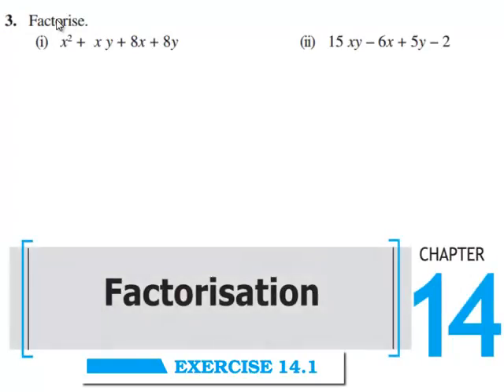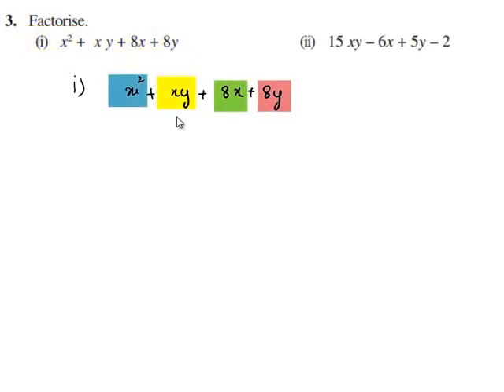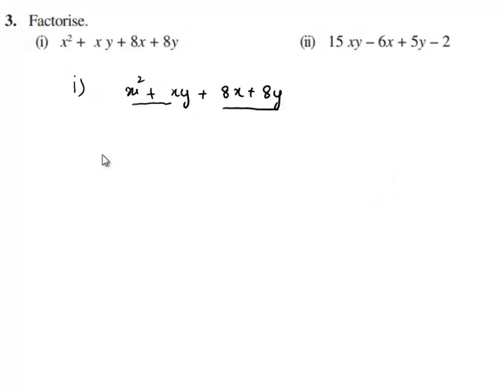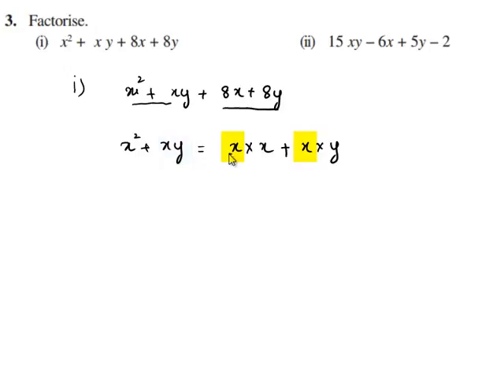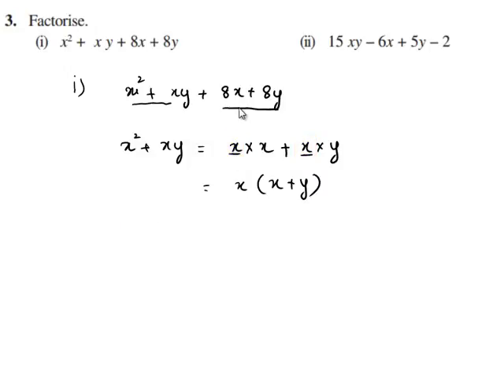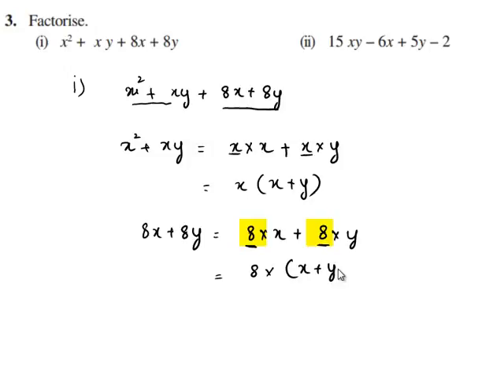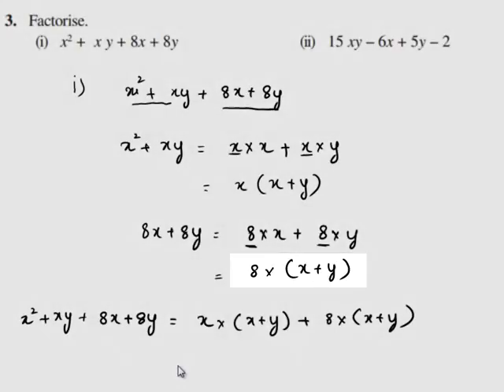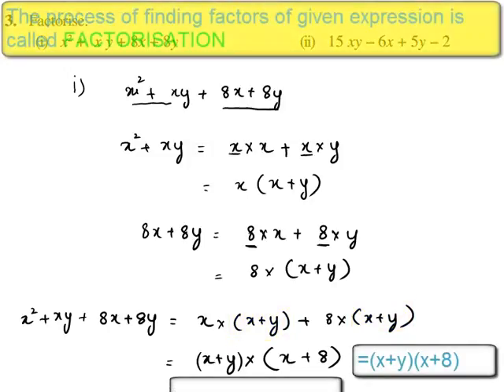Factorisation NCERT Solutions for Class 8th Maths Chapter 14 Ex14 1 Q3 i